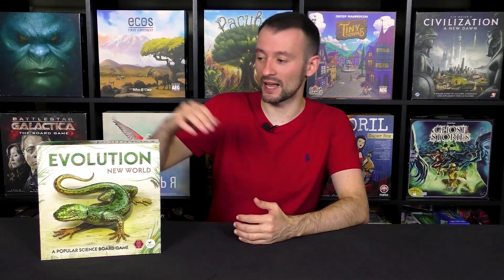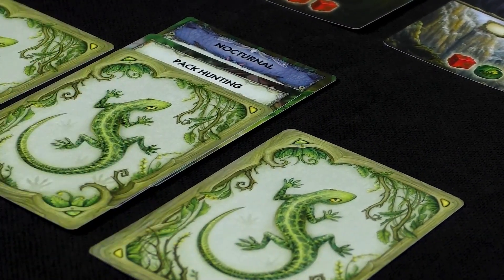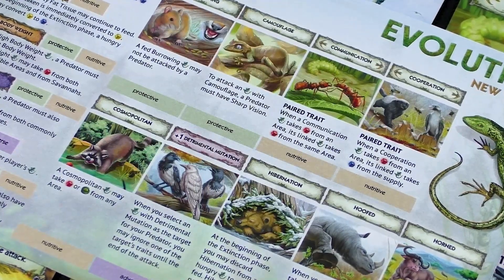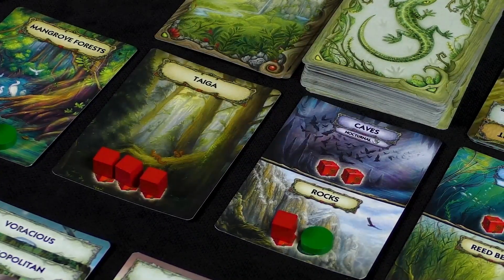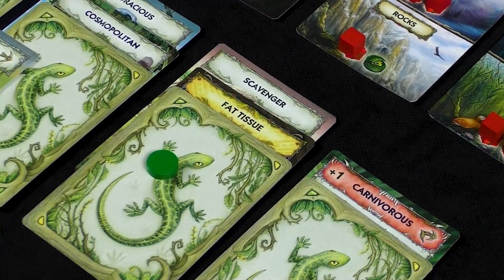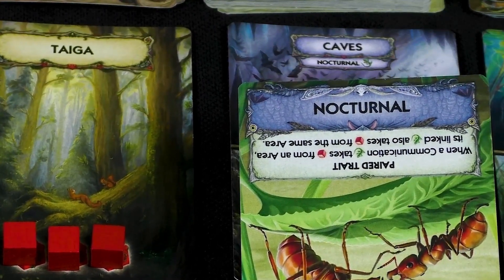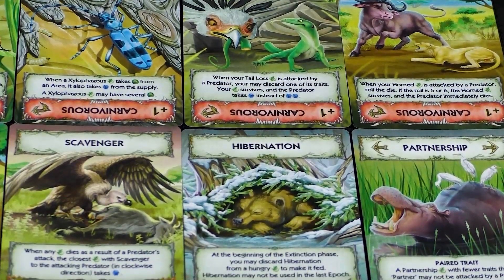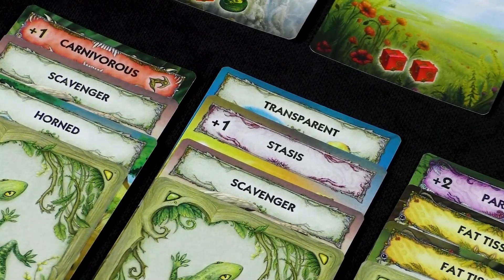Evolution: New World - How to Play by Nastolki LIVE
Evolution: New World is a popular science game created by PhD in Biology Dmitry Knorre to show in a simple and fascinating way how nature and natural selection work. This is not a textbook, but rather a visual and fun demonstration of the principles of evolution on your table.